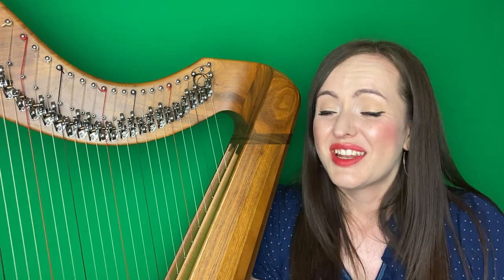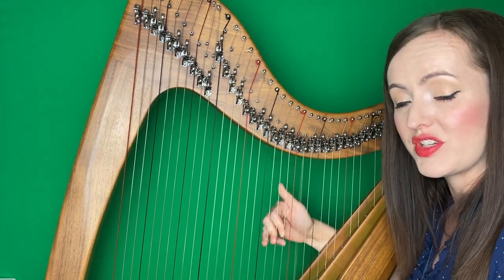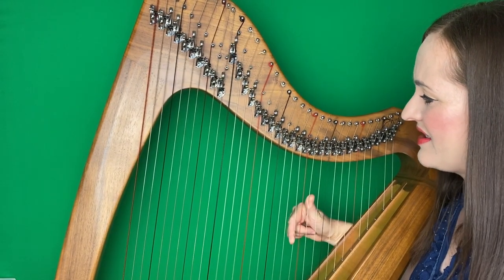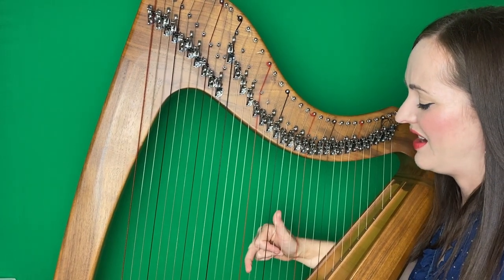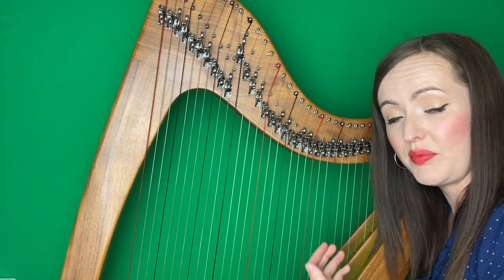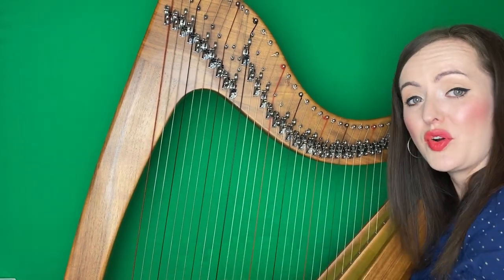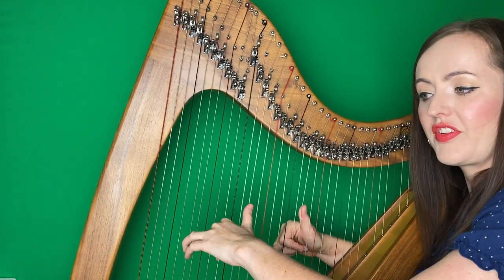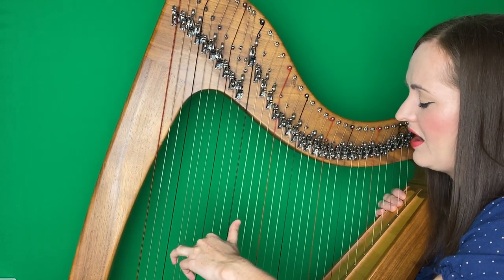Arrane ny Niee: Manx harp lesson by Rachel Hair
A full video lesson on how to play a traditional Manx tune on the Celtic harp:
Arrane ny Niee; a traditional dance tune collected from the fairies as they washed their babies in a stream near Laxey.
The piece is arranged by Rachel Hair specifically to be easily accessible by all levels of players, with a focus on the enjoyment of playing the tune either in a mass harp ensemble or as stand alone piece.

The lesson is presented by Rachel Hair, the Glasgow-based harpist at the centre of the flourishing of Celtic harp scene in the Isle of Man since the 2000s.
Here she presents the first in a series of four video harp lessons from her 'Mannin Aboo!' suite. This is a short suite of Manx traditional tunes arranged for harp ensemble by Rachel Hair. It was premiered at the 2018 Edinburgh International Harp Festival.

More about Rachel Hair and her work for Manx harp music can be found

This film was produced for Culture Vannin in 2021.
Culture Vannin exists to promote, support and celebrate the culture of the Isle of Man.